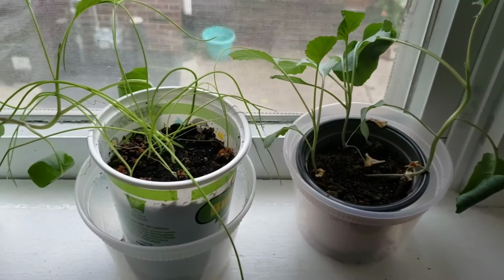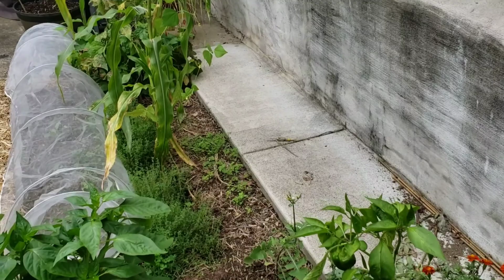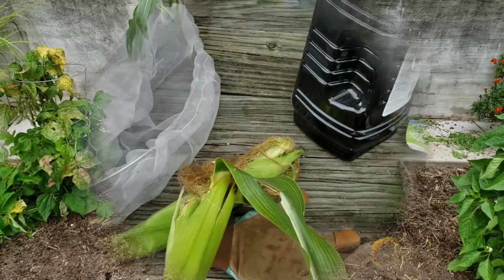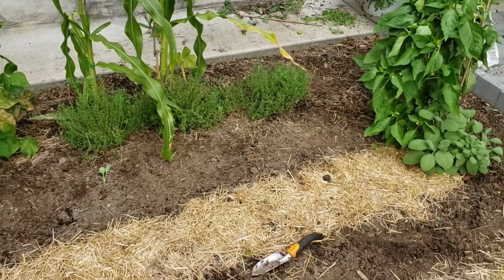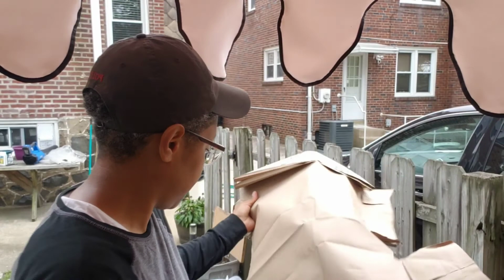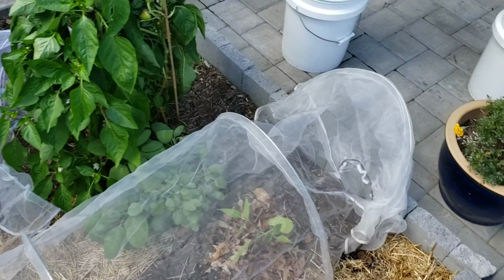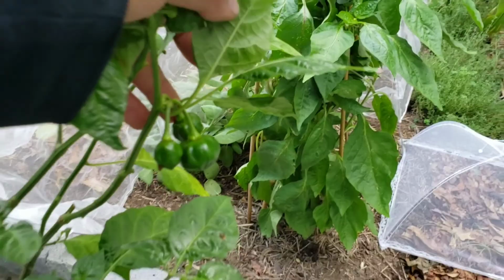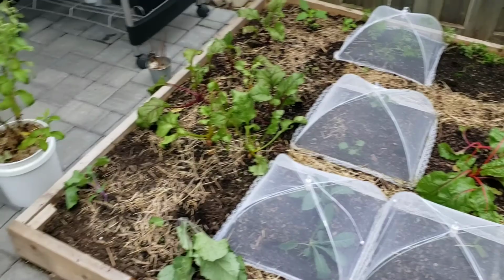Garden Cleaning and Harvest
Its been weeks since I've been able to be in the garden. I've got some weeding to do and harvesting. I am also going to break down my tomato plants and compost the remains